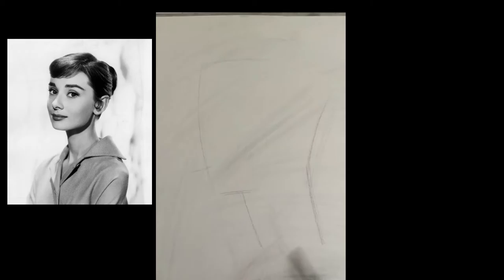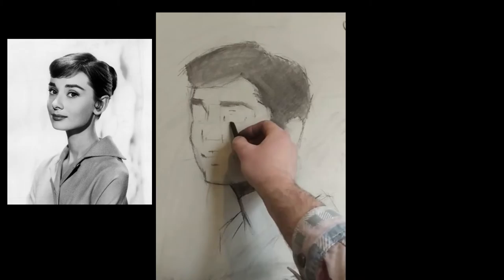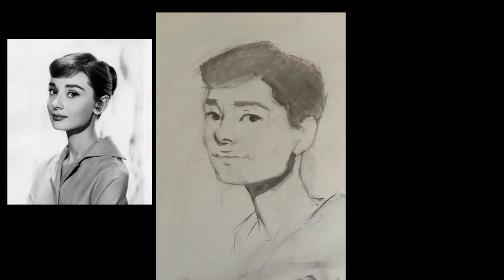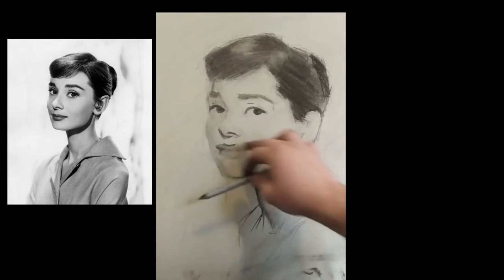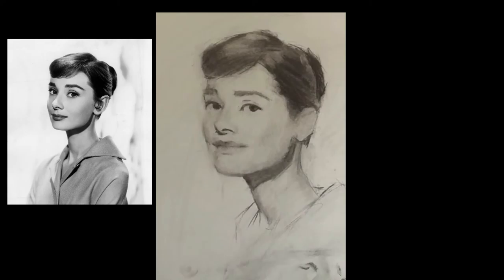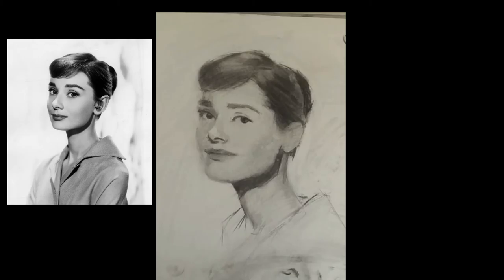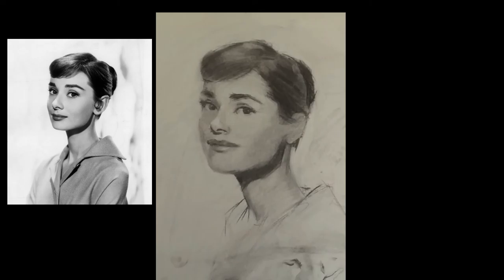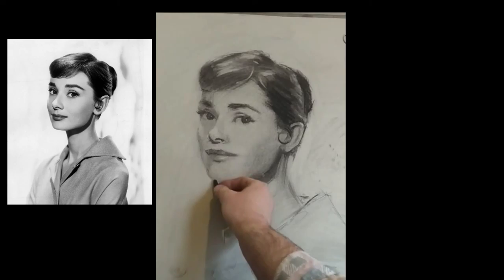Drawing the female portrait (STEP BY STEP FREE LESSON)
In this video Chris Gray founder of draw at home takes you step by step through drawing the female portrait using nitram charcoal on Fabriano Ingres paper.  You will see how to start and complete the portrait using Draw at homes systematic and logical drawing process.